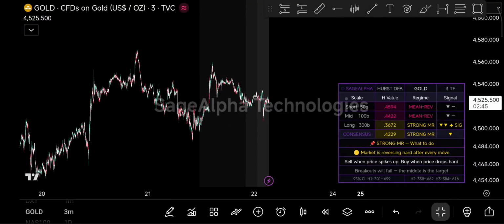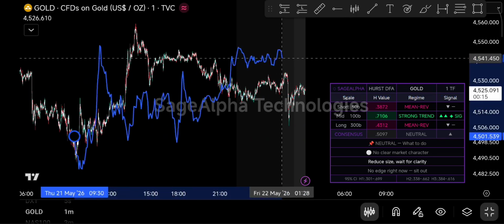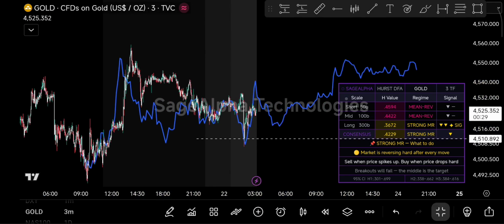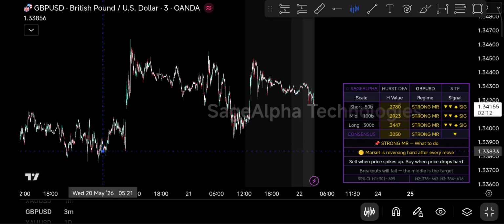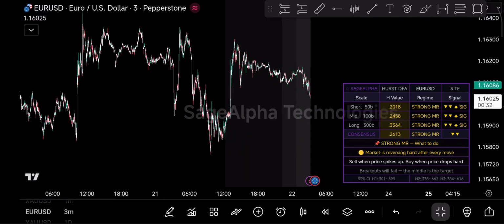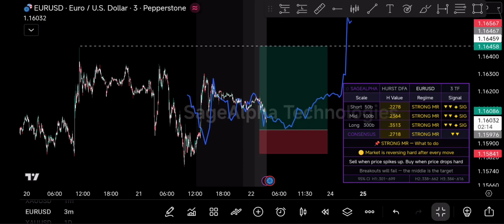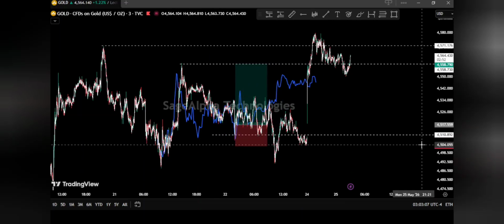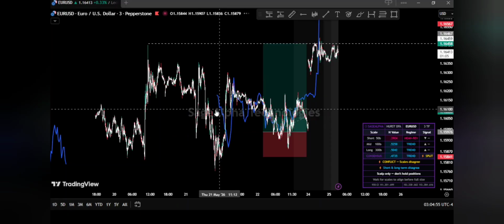Mastering Mean Reversion: Professional Trading Indicator Tips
Ever wondered how to turn indicator insights into winning trade setups? In this video, we break down the power of mean reversion signals and how to use specific models to predict price movements in gold and major currency pairs. Watch as we apply these tips to identify high probability buy zones and target levels using real market data. 🚀

We dive deep into the indicator tips that signal strong mean reversion, explaining why we look for buy opportunities when the price drops against a downward trend. You will learn how to use the L in one direction model on lower timeframes like the one minute and three minute charts to refine your entries. We cover specific setups for Gold, GBPUSD, and EURUSD, including how to use Fibonacci levels to find the 0.618 retracement for zero drawdown entries. 📈

The video also features a transparent review of the trade outcomes from the New York session. We discuss why some trades hit their targets perfectly while others faced challenges with stop loss placement or significant drawdowns. These lessons are vital for any trader looking to understand market regimes and improve their execution strategy. 💎

Chapters
0:00 Intro to mean reversion tips
0:45 Gold buy models and targets
2:10 GBPUSD strategy and Fibonacci
3:20 EURUSD setup and price action
4:40 Trade results and stop loss review
6:00 Final analysis and community invite